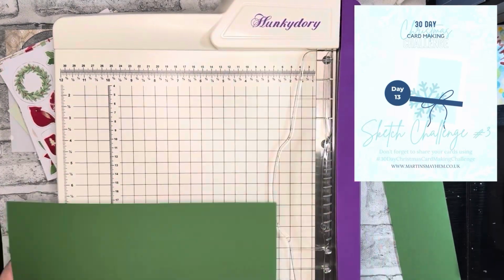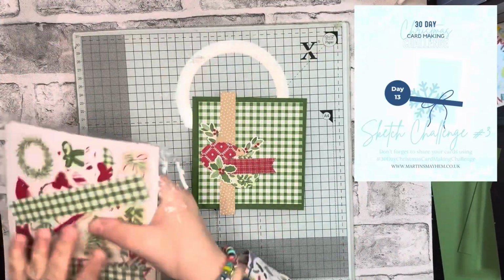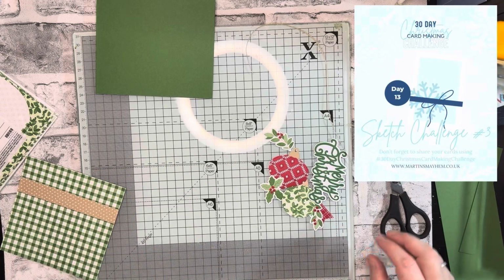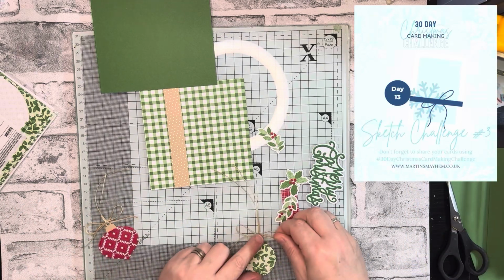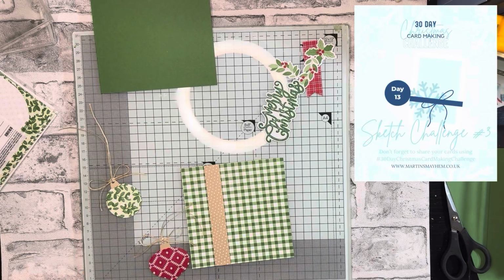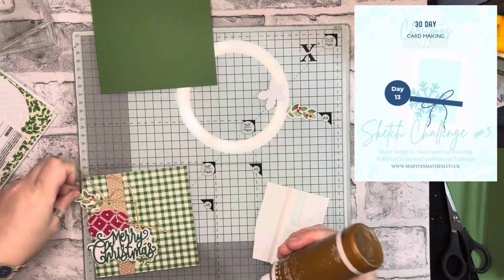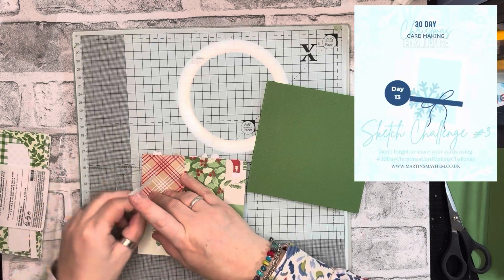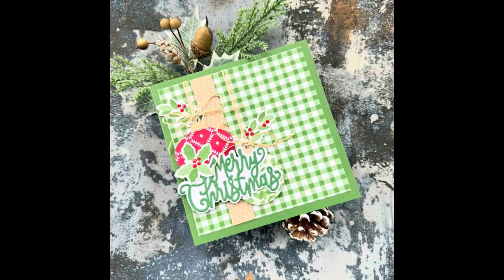30 day Christmas card making challenge - sketch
I turned @Martinsmayhem sketch for today’s challenge and used the stampinup christmastagsandmoredsp kit to make my card
Festive and bright!